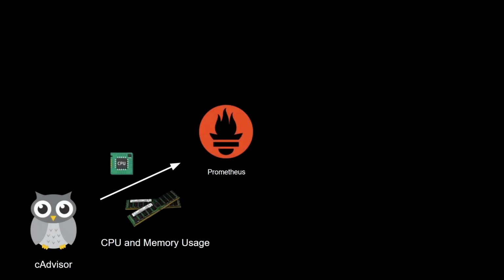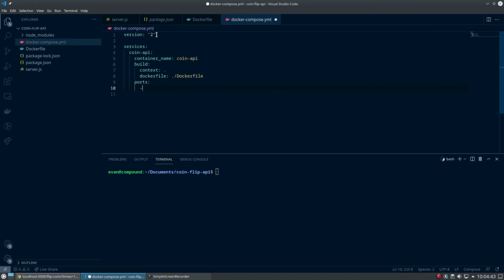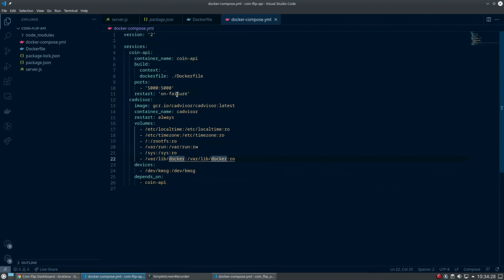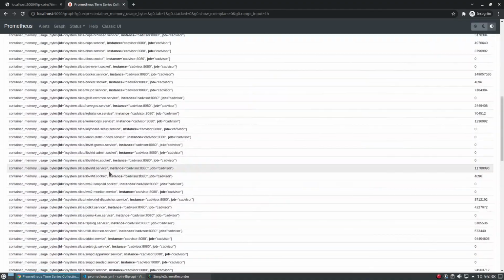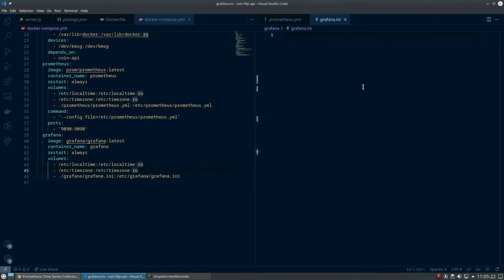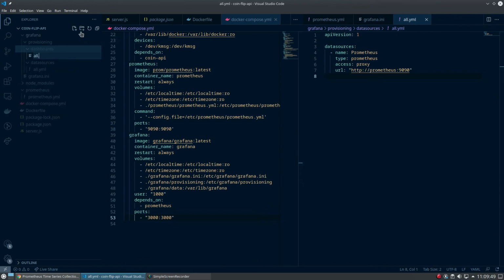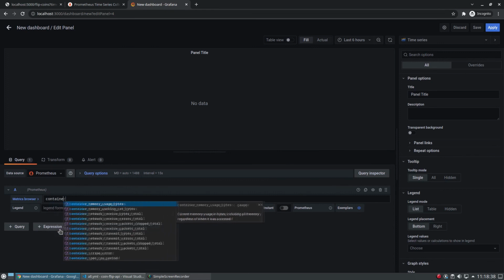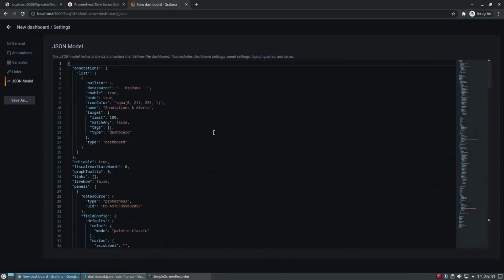Node Application Monitoring with cAdvisor Prometheus and Grafana | part 1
0:00 Intro
0:44 Recap of express tutorial
1:40 Creating a Dockerfile for the Node server
3:17 Creating a docker-compose.yml file
5:04 Defining cAdvisor container
7:58 Defining Prometheus container with configs
11:27 Exploring Prometheus dashboard
14:18 Defining Grafana container
22:07 Exploring Grafana dashboard
25:00 Creating a default dashboard in Grafana